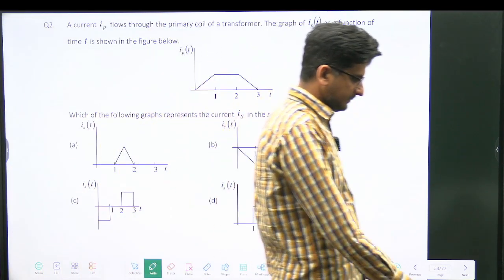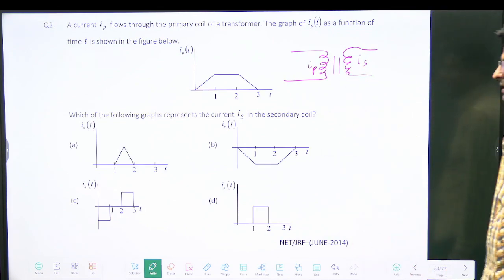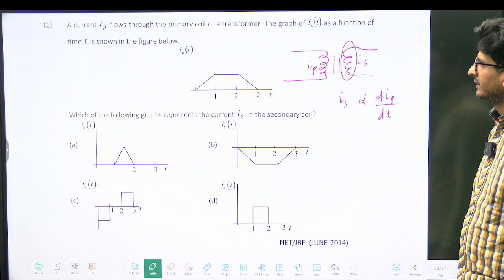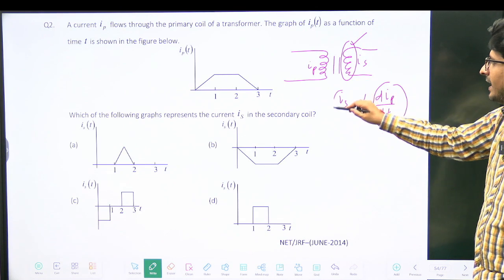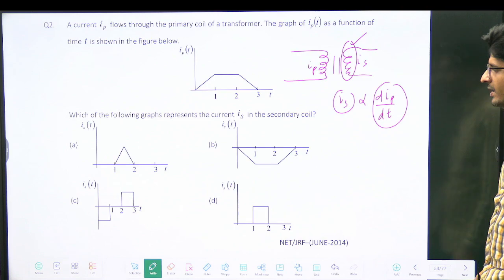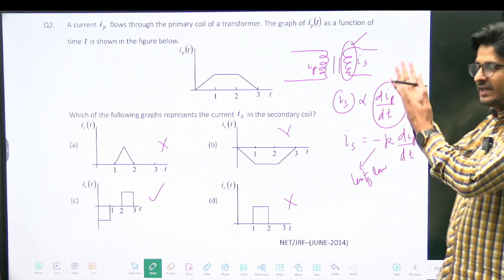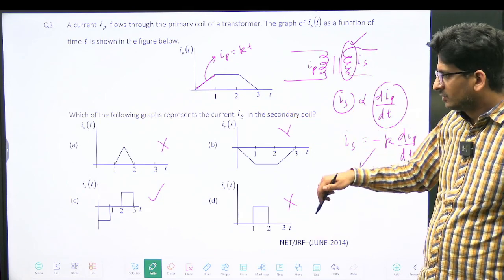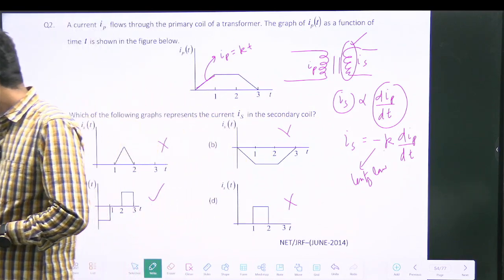NET June 2014 | Electromagnetic Theory